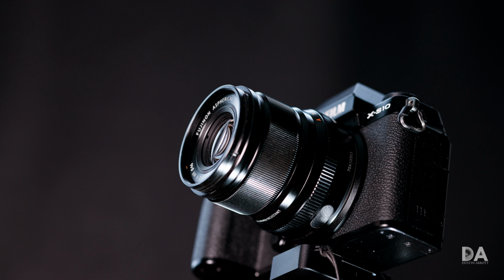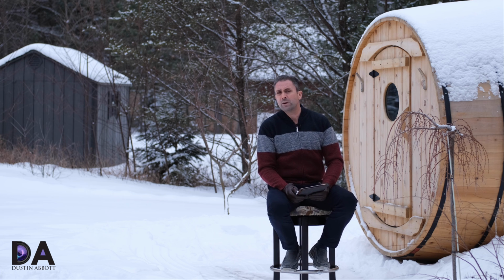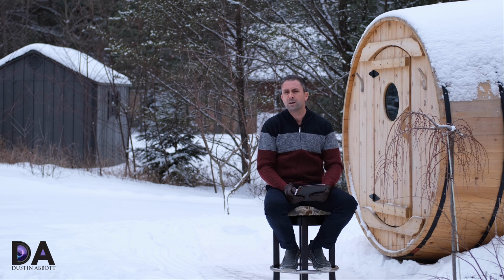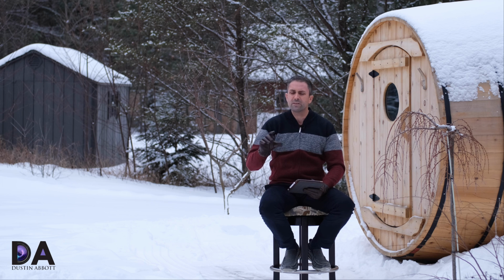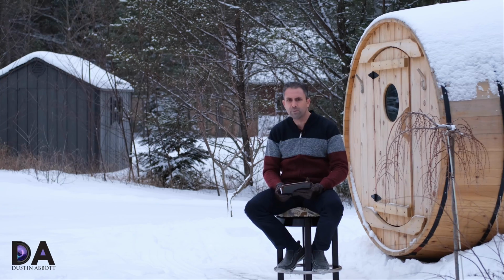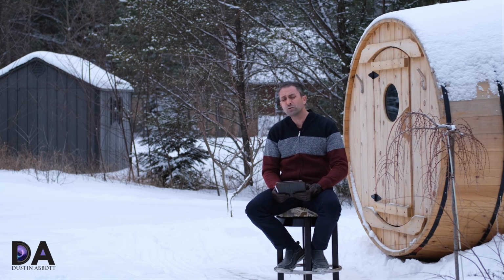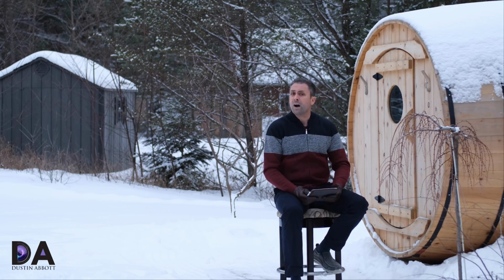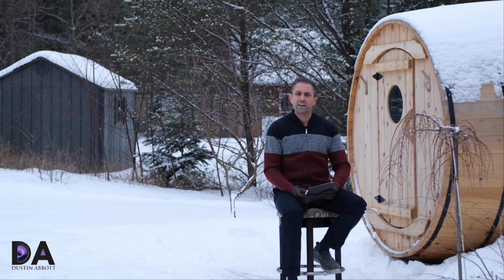Fujifilm X-S10 Camera Review | 4K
Photographer Dustin Abbott shares a review of the new Fujifilm X-S10 APS-C camera.  Read the Text Review | Purchase the Fujifilm X-S10 @ B&H Photo | Amazon | Camera Canada | Amazon Canada | Amazon UK | Amazon Germany | Ebay

Purchase the Fujinon XF 50mm F1.0 WR @ B&H Photo | Amazon | Camera Canada | Amazon Canada | Amazon UK | Amazon Germany | Ebay

Purchase the FUJIFILM X-T200 @ B&H Photo | Amazon | Camera Canada | Amazon Canada | Amazon UK | Amazon Germany | Ebay

Purchase the Fujinon XC 35mm F2 @ B&H Photo | Amazon | Camera Canada | Amazon Canada | Amazon UK

Purchase the Fujifilm X-T4 @B&H Photo | Amazon | Amazon Canada | Amazon UK | Amazon Germany | Ebay

Purchase the Fujinon XF 35mm F2 @ B&H Photo | Amazon | Amazon Canada | Amazon UK | Amazon Germany | Ebay

Purchase the FUJIFilm X-T3 @ B&H Photo | Amazon | Amazon Canada | Amazon UK | Amazon Germany | Ebay

My filming setup: Sony a7R III: B&H Photo Camera Canada or Amazon | or | Sony a9 @ B&H Photo Camera Canada or Amazon